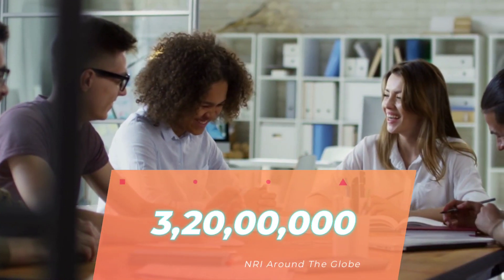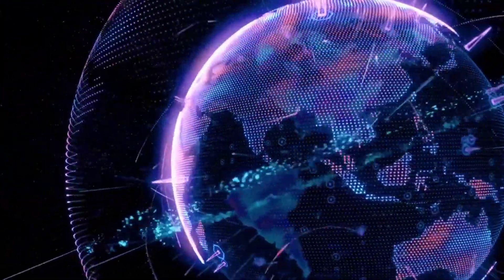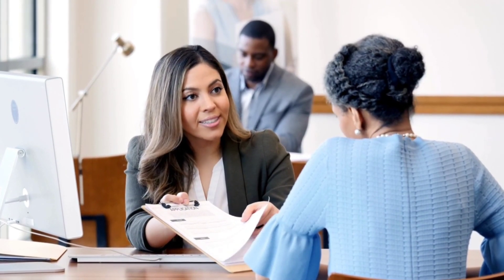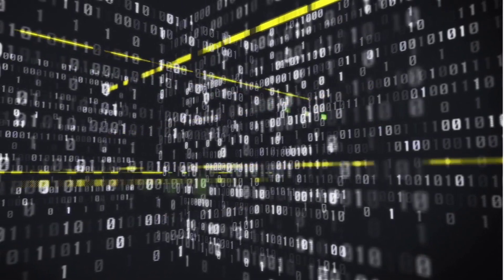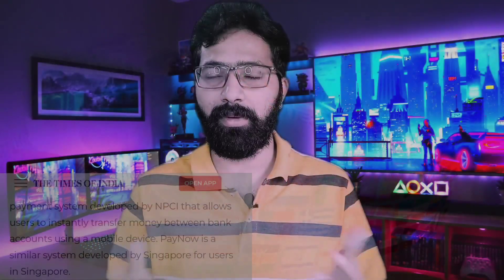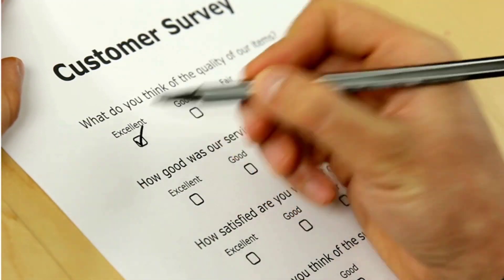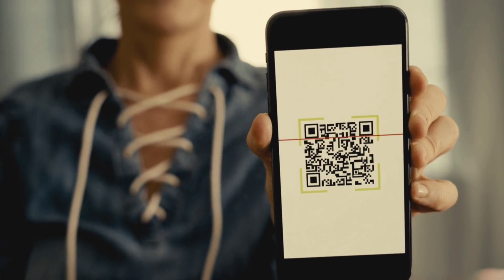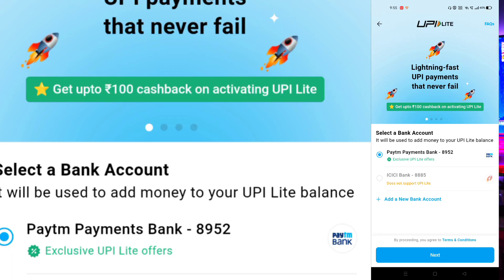This Will Change The Future Of Digital India | UPI LITE | UPI 2.0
In this video, we discuss the Unified Payment Interface or UPI, the payment interface of India. We delve into the basics of UPI, its features, and how it has transformed the payment landscape of India. We explore the various benefits of UPI, including real-time payments, multiple bank account linkages, and QR code-based payments. We also highlight how UPI has facilitated the growth of e-commerce and helped reduce the dependence on cash transactions. Join us to learn more about the payment revolution brought by UPI and how it has made digital payments more accessible and convenient for users and merchants alike.